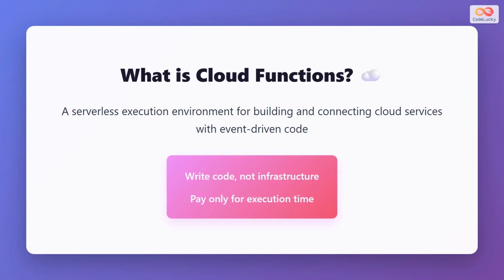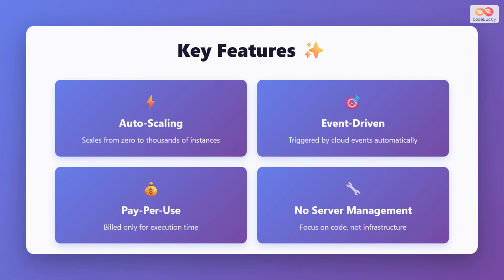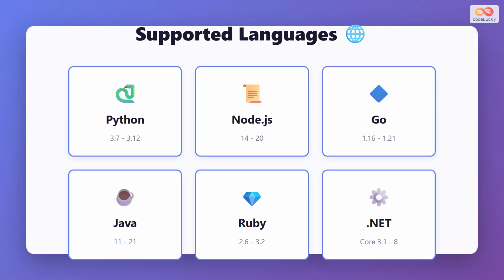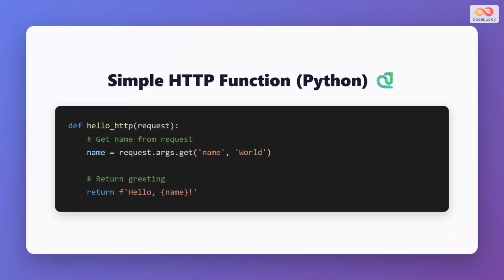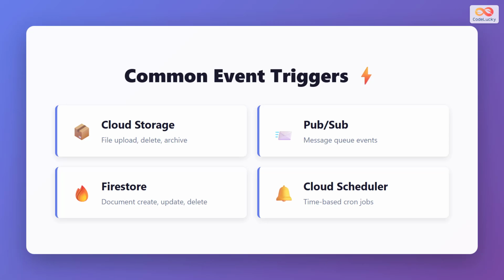Cloud Functions: GCP Serverless Computing Explained for Beginners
☁️ Welcome to our comprehensive introduction to Google Cloud Functions! This tutorial is perfect for beginners who want to understand GCP's serverless computing platform.

🎯 What You'll Learn:
Discover what Cloud Functions are and how serverless computing works. Learn about the key features including auto-scaling, event-driven architecture, and pay-per-use pricing. Explore the supported programming languages like Python, Node.js, Go, Java, Ruby, and .NET. Understand the two main function types: HTTP functions and event-driven functions. See a simple code example and learn about common triggers like Cloud Storage, Pub/Sub, Firestore, and Cloud Scheduler.

💡 Perfect For:
Developers new to serverless computing, cloud engineers learning GCP, and anyone interested in building scalable applications without managing infrastructure. No prior serverless experience required!

🔧 Topics Covered:
Serverless computing fundamentals, Cloud Functions architecture, supported runtimes and languages, HTTP versus event-driven functions, trigger mechanisms, real-world use cases including image processing, webhooks, data processing, and chatbot backends.

🚀 Part of our GCP Compute Series where we explore all Google Cloud Platform compute options in detail.

Chapters:
00:00 - Cloud Functions - GCP Serverless Computing
00:23 - What is Cloud Functions?
00:57 - Key Features
01:34 - Supported Languages
02:16 - Two Function Types
02:52 - Simple HTTP Function (Python)
03:29 - Common Event Triggers
04:09 - Common Use Cases
04:54 - Outro